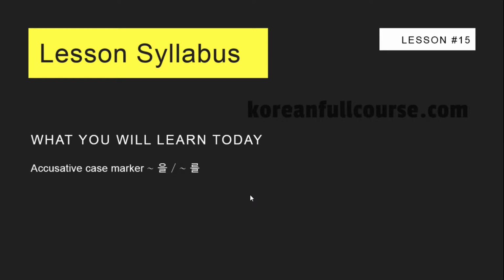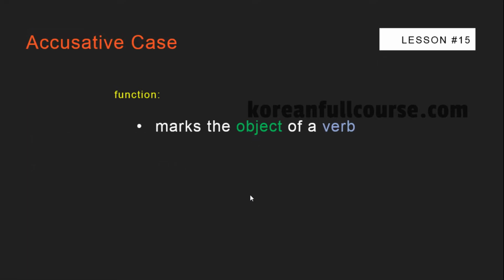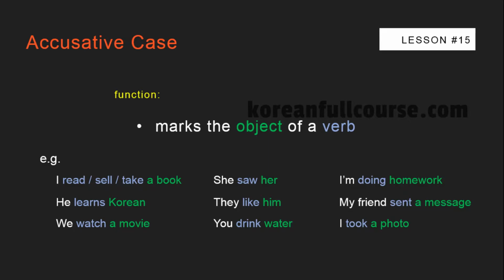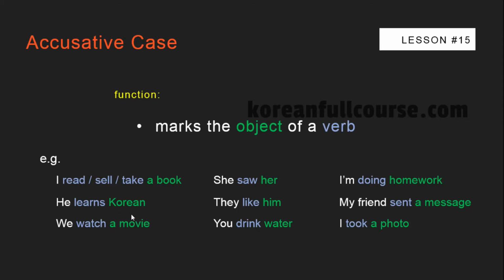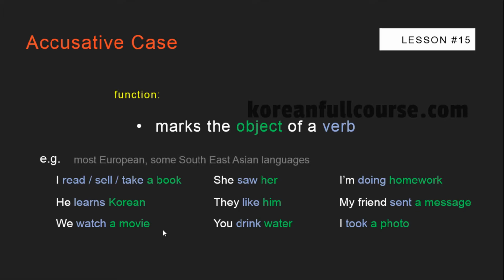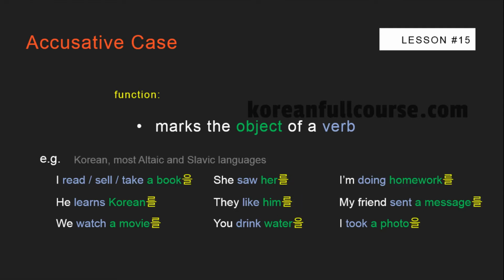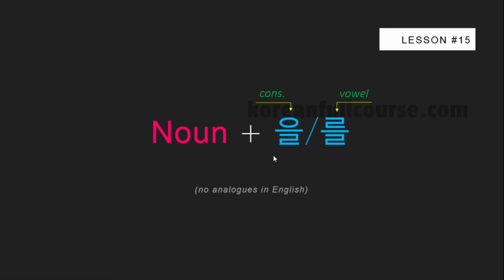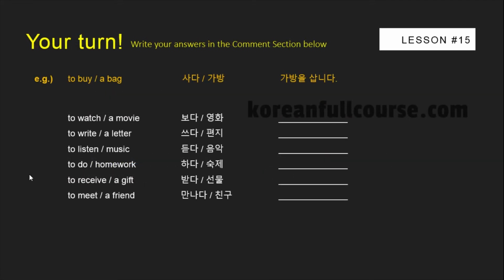Accusative Case in Korean: Noun + 을/를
In this lesson you will learn the Accusative case in Korean.
What is the Accusative case and what is its purpose in a sentence?

The Accusative case marks the object of a verb.

In most European languages, including English, and some South East Asian languages
the sentence objects don’t change their form.

Watch the lesson to learn more.

우산이 비쌉니다.
사람이 많습니다.
상자가 큽니다.
신발이 예쁩니다.
고양이가 귀엽습니다.
아들이 옵니다.